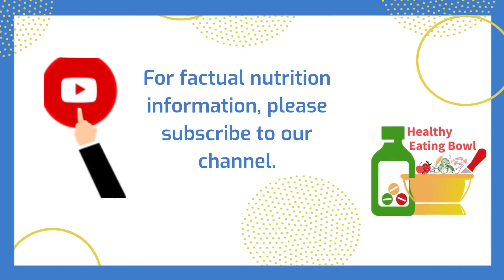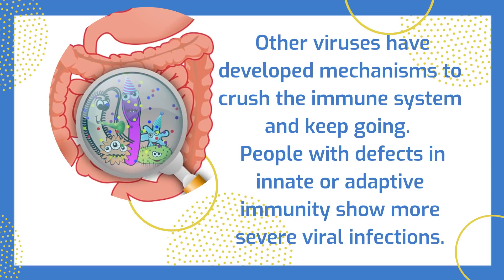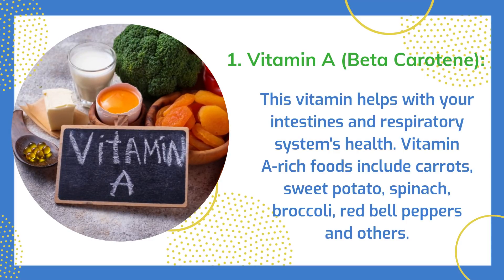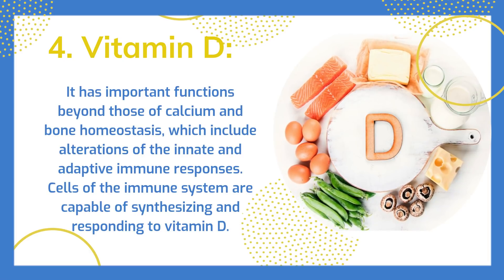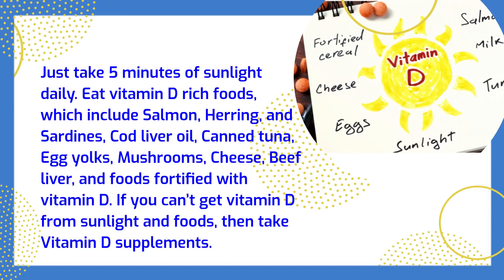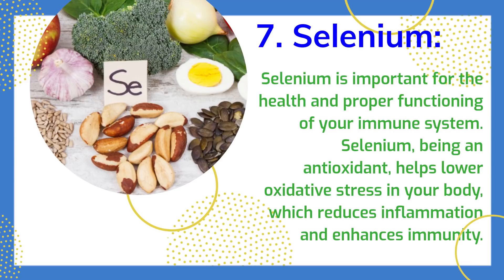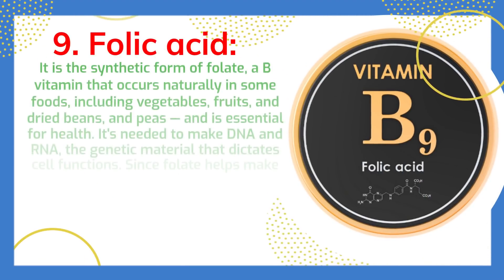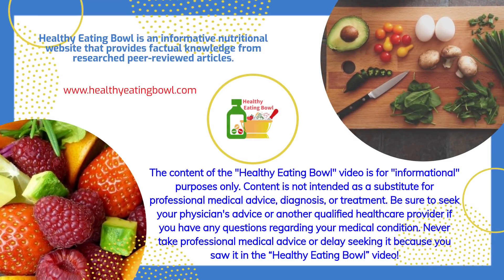9 -Immune boosters that keep healthy against all Viral attacks & Covid-19/Boost immunity Naturally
9 -Immune boosters that keep healthy against all Viral attacks & Covid-19
Boost  immunity Naturally
We definitely need our bodies' defenses to be as strong as possible. How can this be done?
5 immune boosters to help keep you healthy amid the COVID-19 outbreak
Understand and learn healthy ways to strengthen your immune system. Healthy immune system warriors need good, regular nourishment. Keep yourself from getting sick.

Daily, we are regularly exposed to potentially harmful microbes of all sorts.
Our immune system is a network of complex stages and pathways in the body, protects us against these harmful microbes and certain diseases.
• Our immune system successfully controls many human viral infections.
• Certain emerging viruses may attack our immune system and cause severe morbidity and death.
• Other viruses have developed mechanisms to crush the immune system and keep going.
• People with defects in innate or adaptive immunity show more severe viral infections

Specific dietary patterns may better prepare the body for microbial attacks and excess inflammation, but no individual foods can offer special protection.

Each stage of the body’s immune response relies on the presence of many micronutrients. Let us look into 9 mandatory immune boosters that help with immunity

1. Vitamin A (Beta Carotene): This vitamin helps with your intestines and respiratory system's health. Vitamin A-rich foods include carrots, sweet potato, spinach, broccoli, and red bell peppers.

2. Vitamin C: It helps stimulate the formation of antibodies. Citrus fruits, strawberries, red bell pepper, and kiwi are all rich in vitamin C. Leafy green vegetables such as spinach and kale, bell peppers, brussels sprouts, strawberries, and papaya are also excellent sources.

3. Vitamin E: It promotes the neutralization of free radicals by working as an antioxidant. Foods full of vitamin E include vegetable oils, nuts, seeds, and avocado. Almonds, peanuts, hazelnuts, and sunflower seeds are all high in vitamin E.

4. Zinc: There are many zinc-dependent enzymes in our body, and deficiency can affect immune functions. Zinc-rich foods include beans, Watermelon Seeds other seeds and nuts, curd, meat, poultry, berries, chickpeas, and seafood.

5. Vitamin D: It has important functions beyond those of calcium and bone homeostasis, which include alterations of the innate and adaptive immune responses. Cells of the immune system are capable of synthesizing and responding to vitamin D. Vitamin D has both anti-inflammatory and immunoregulatory properties and is crucial for the activation of immune system defenses. It is known to enhance the function of immune cells, including T cells and macrophages, that protect your body against pathogens. Just take 5 minutes of sunlight daily. Eat vitamin D rich foods, which include Salmon, Herring, and Sardines, Cod liver oil, Canned tuna, Egg yolks, Mushrooms, Cheese, Beef liver, and foods fortified with vitamin D. If you can’t get vitamin D from sunlight and foods, then take Vitamin D supplements.

6. Protein: Specific amino acids found in protein are essential for T-cell function. T-cell: cells that protect the body against pathogens. Meats, poultry, seafood, eggs, beans, nuts, and seeds all have lots of protein.

7. Selenium is important for the health and proper functioning of your immune system. Selenium, being an antioxidant, helps lower oxidative stress in your body, which reduces inflammation and enhances immunity. Many studies showed that increased blood levels of selenium could enhance the immune response. Selenium is a trace element that is naturally present in many foods. Top 10 Foods Highest in Selenium include:

Brazil Nuts, Tuna, Shellfish, Lean Pork Chops, Beef (Skirt Steak), Lean Chicken Breast, Firm Tofu, Whole Wheat Pasta, Shrimp, Shiitake Mushrooms

8. Iron: Iron is required for many biochemical reactions of immune and non-immune cells, and pathogens. Iron plays an important role in immune function. A diet containing too little iron can cause anemia and weaken the immune system.  Foods rich in iron include meat, poultry, fish, shellfish, legumes, nuts, seeds, cruciferous vegetables, and dried fruit.

9. Folic acid: It is the synthetic form of folate, a B vitamin that occurs naturally in some foods, including vegetables, fruits, and dried beans, and peas — and is essential for health. It's needed to make DNA and RNA, the genetic material that dictates cell functions. Since folate helps make and repair DNA, it makes theoretical sense that a deficiency of the vitamin could hamper immunity.

CDC.